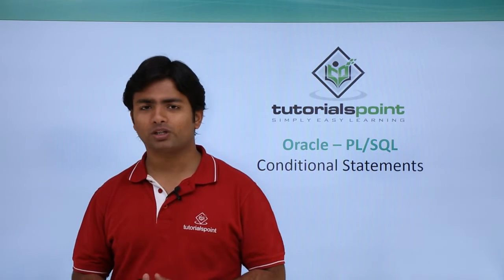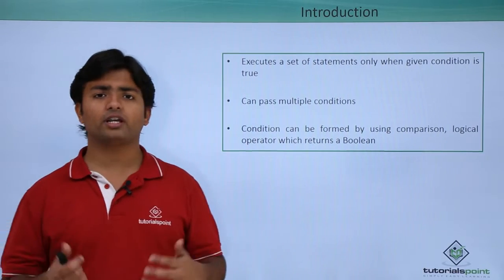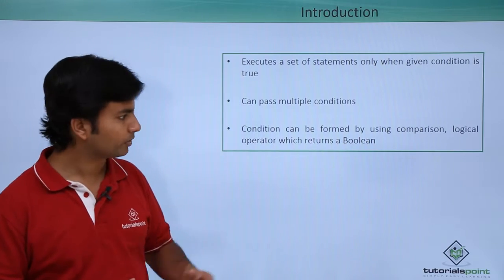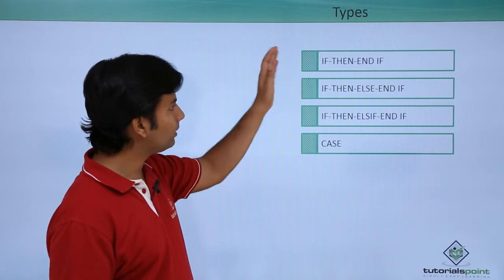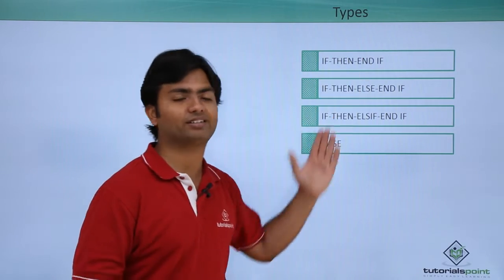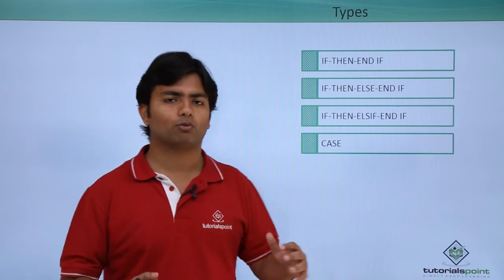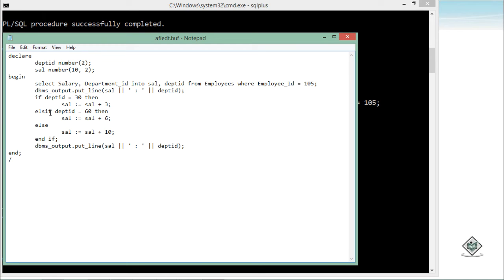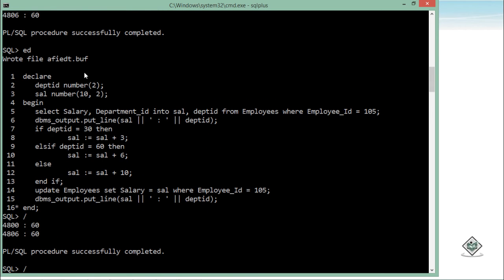Oracle - PL/SQL - Conditional Statements